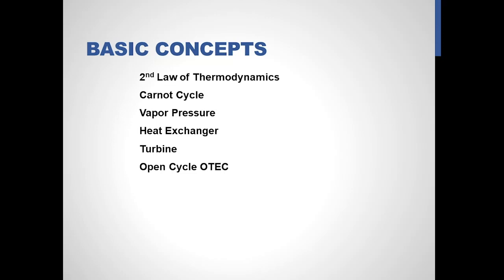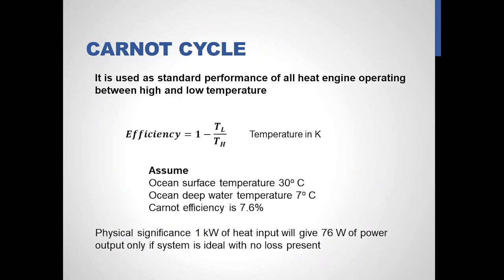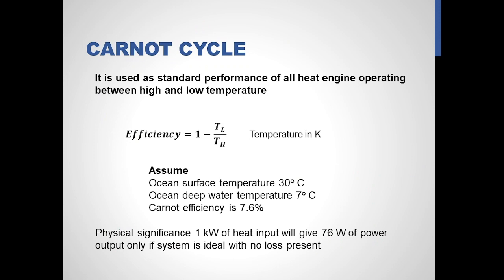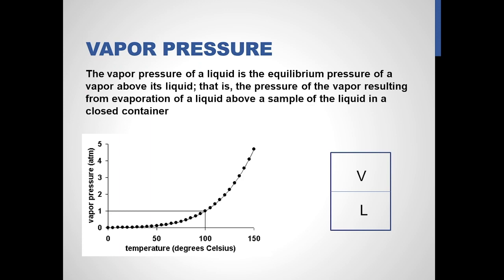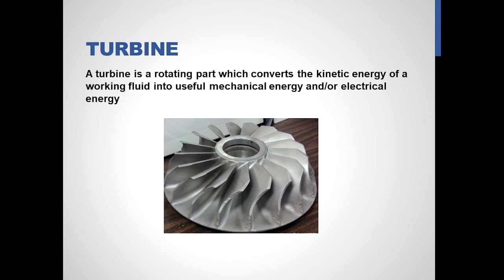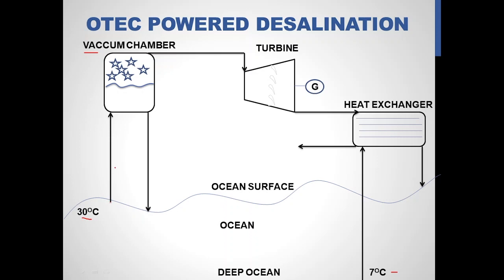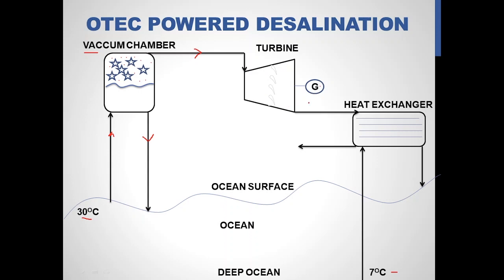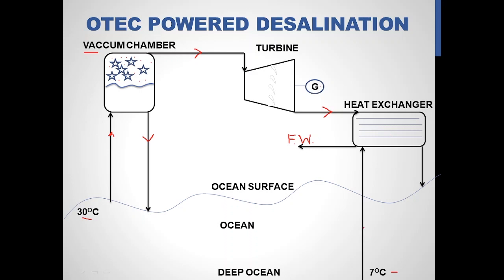Open Cycle Ocean Thermal Energy Conversion - Powered Desalination Process (OTEC)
Explore the future of sustainable water production with our latest video on Ocean Thermal Energy Conversion (OTEC) powered desalination. Dive into the innovative process that harnesses the natural temperature difference in ocean waters to produce clean, freshwater without the use of fossil fuels. Join us as we uncover the potential of OTEC to address water scarcity challenges while reducing carbon emissions. Don't miss out on this fascinating journey towards a greener, more sustainable future!